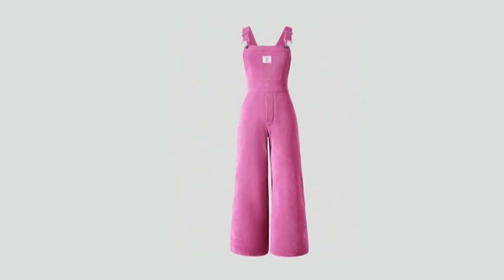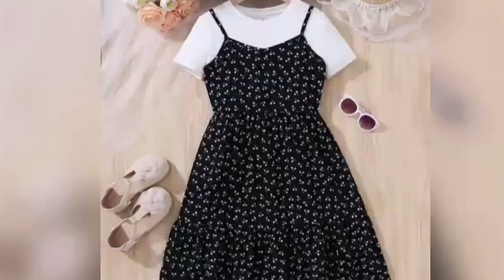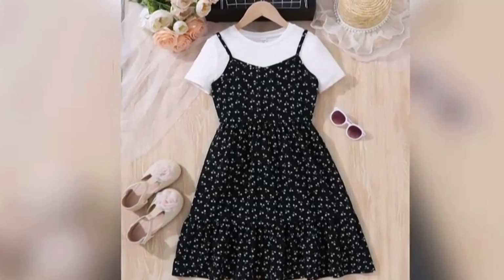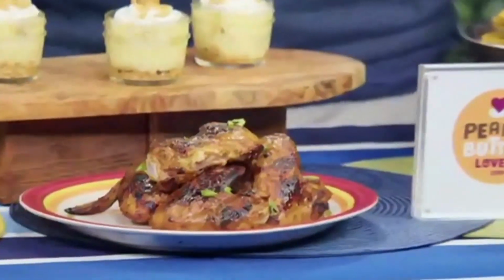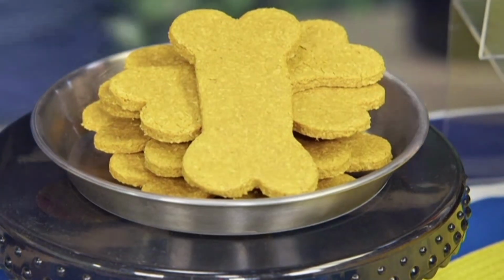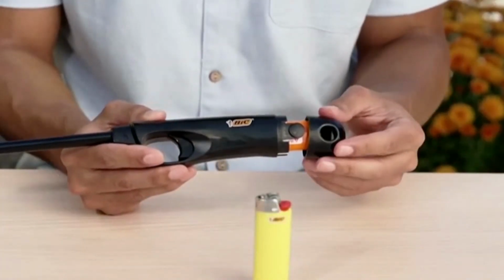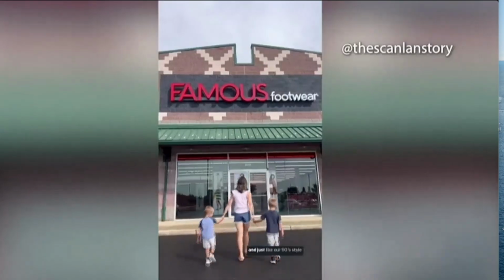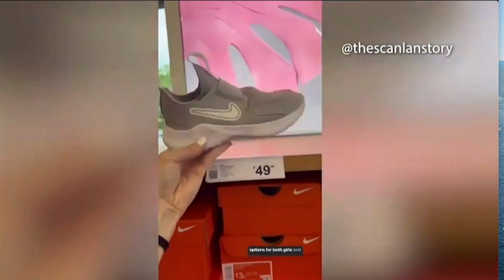Monday, August 12 Wasatch Weekends